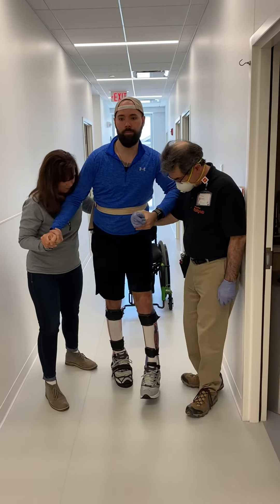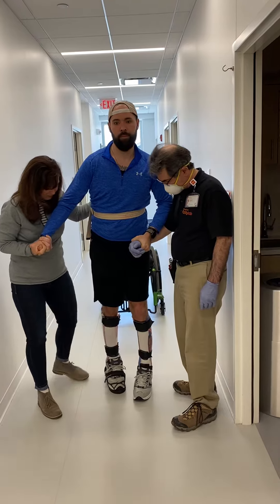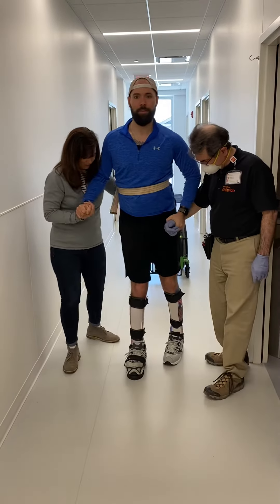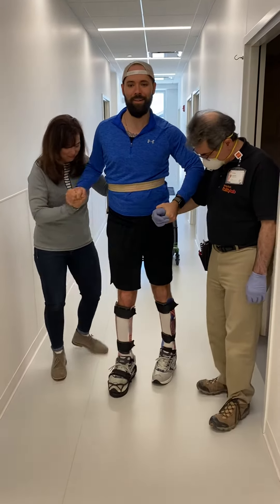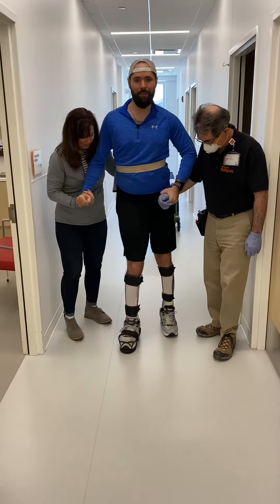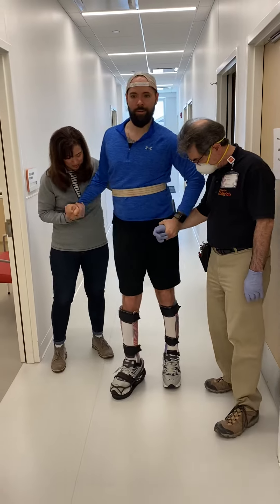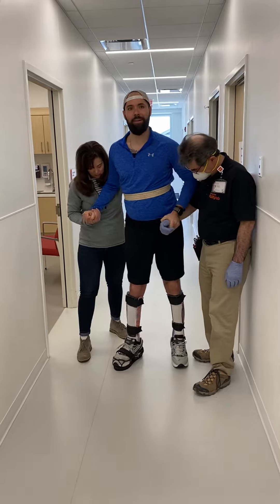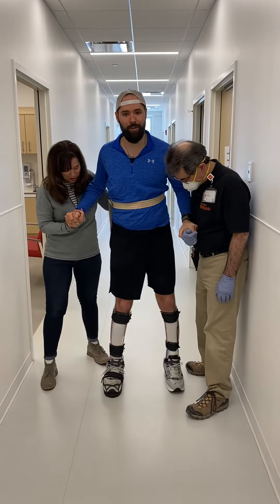Josh G.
First steps after 5 months non-weight bearing on left foot.